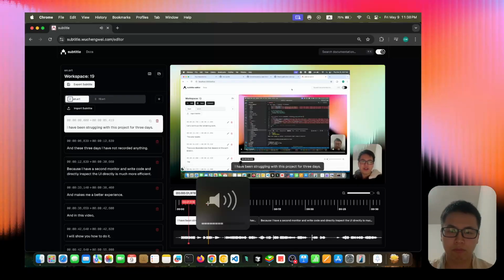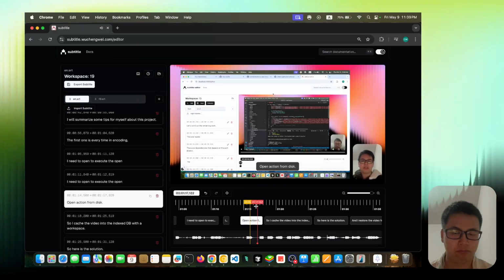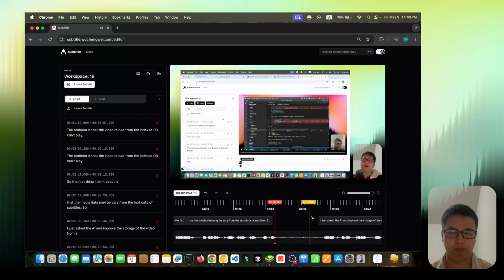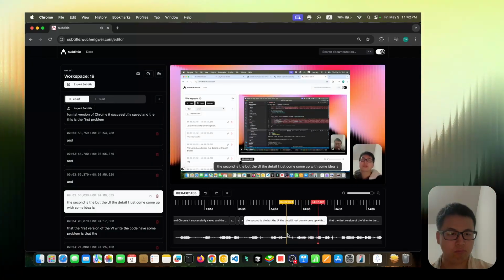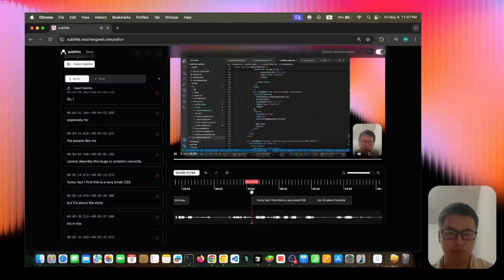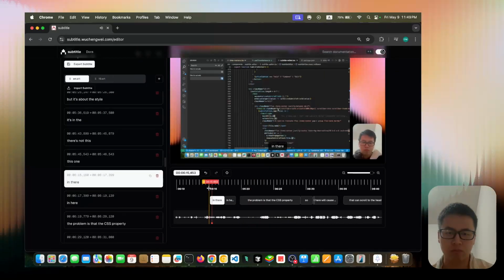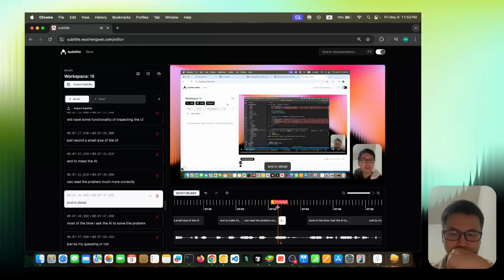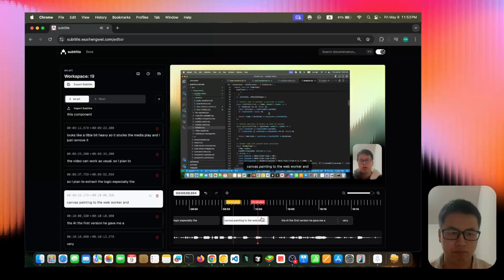Subtitle: Three-Day Struggle With My Subtitle Editor